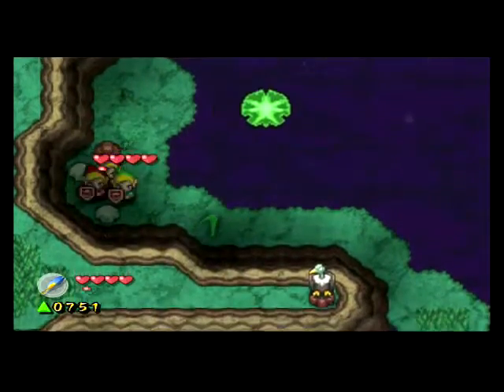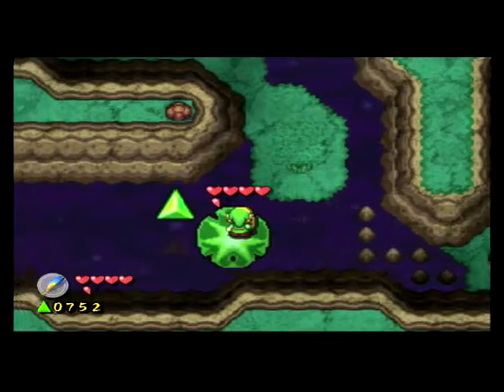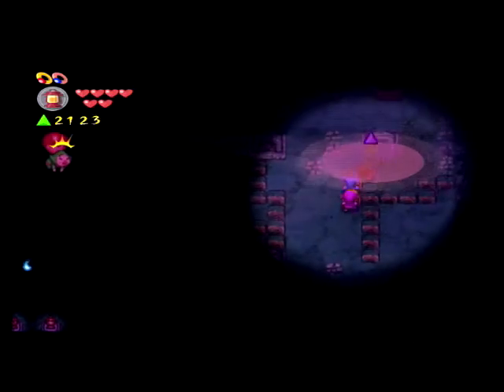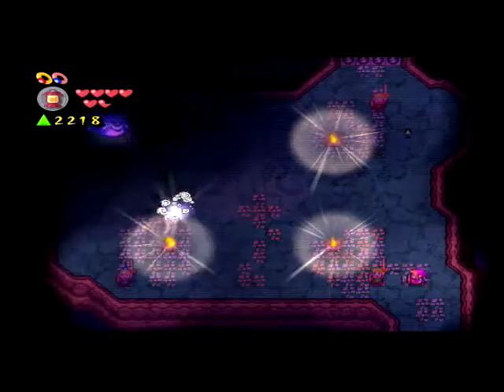Four Swords Adventures Commentary Part 8